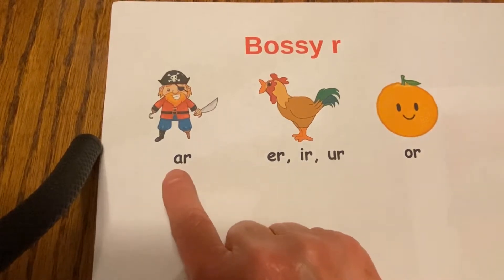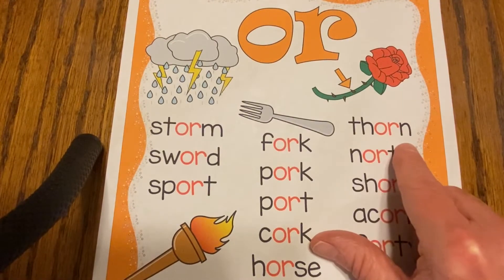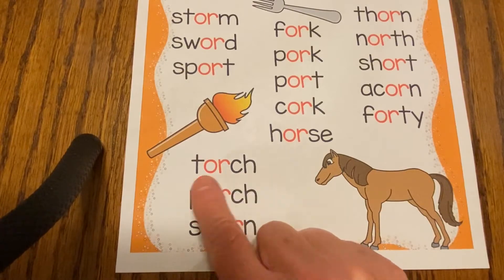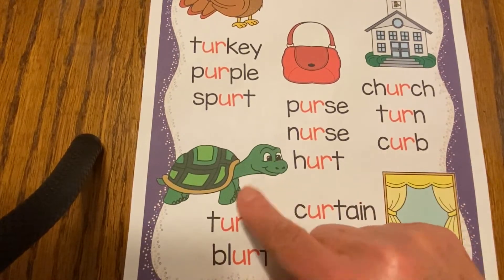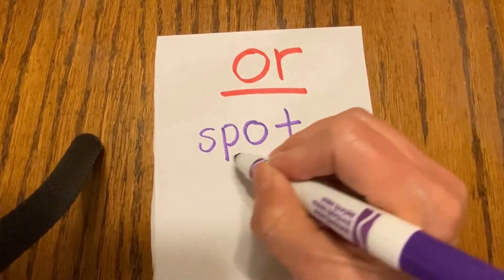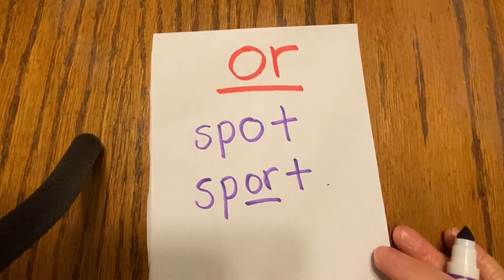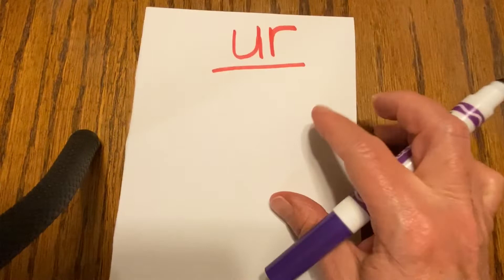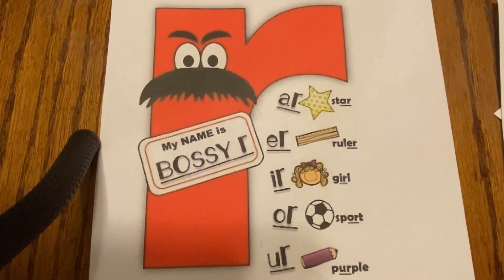Bossy r - Mrs B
Intro to the bossy r